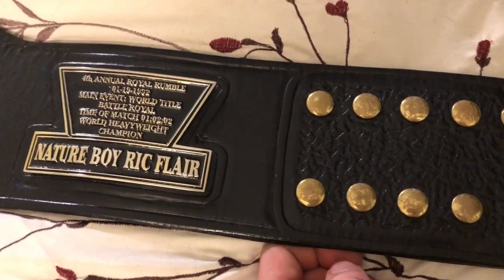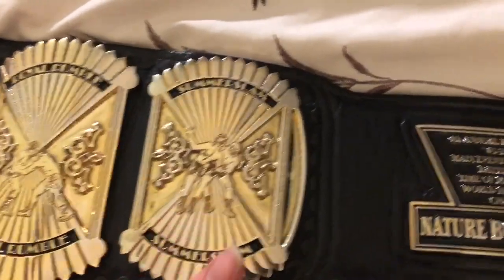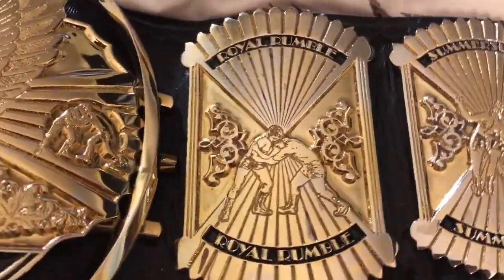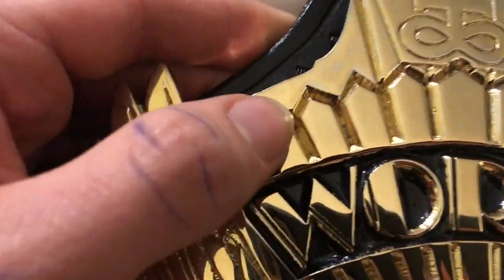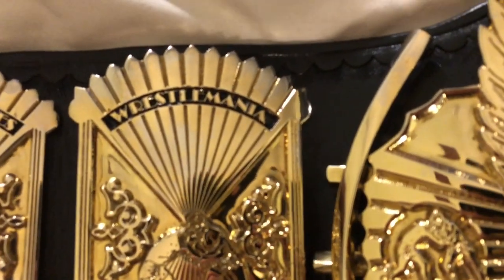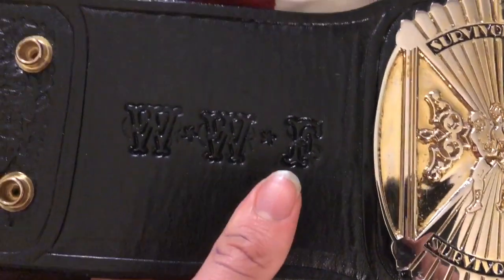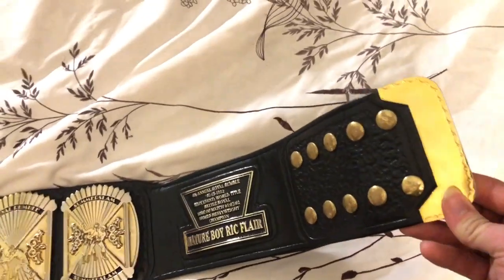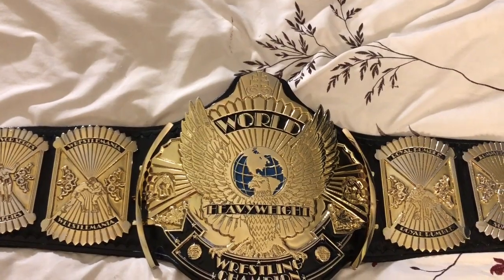Second Take On My One Of A Kind WWF Ric Flair Winged Eagle Championship Belt Made By Reggie Parks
UPDATE: I’m writing this on January 30, 2021. As some people pointed out in the comment section, there was a situation going on regarding this belt. Turned out the person I bought it from stole it. I will not comment more on the situation.

7 years later and I think it’s time to do a better quality review on this belt